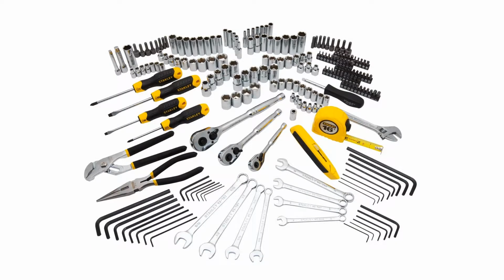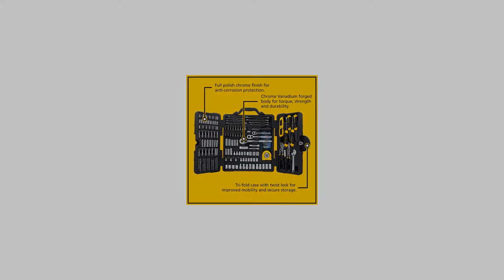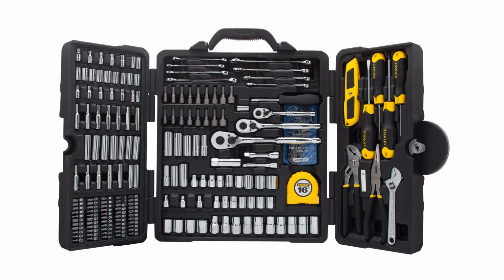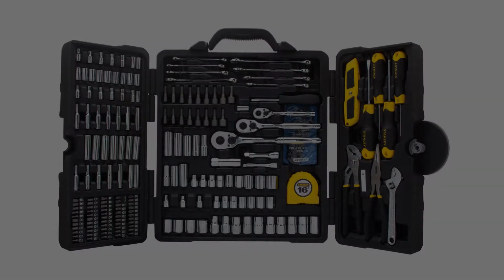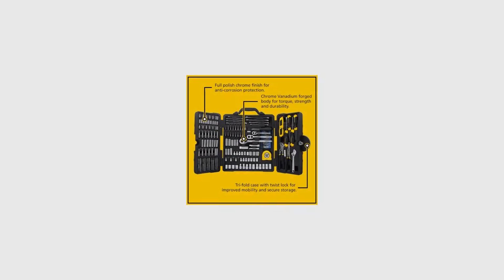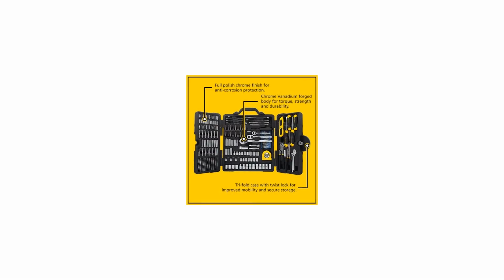STANLEY STMT73795 Mixed Tool Set, 210-Piece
The STANLEY STMT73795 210-piece mixed tool set features chrome vanadium forged body for torque, strength, and durability. The kit also offers a full polish chrome finish for anti-corrosion protection so that tools last long and wear well. All tools within this set meet or exceed all ANSI specifications for added safety. All pieces of this set fit securely within a durable blow-molded carry case for easy organization and convenient portability.Set includes: (1) Utility Knife(1) 16ft Tape Measure(4) Cushion Grip Screwdrivers; Phillips #1 and #2, Flat 5mm and 6.5mm(1) 6" Adjustable Wrench(1) 8" Groove Joint Pliers(1) 8" Long Nose Pliers(8) Combination Wrenches; SAE and MM(28) Hex Key Wrenches(4) Ratchets(1) Spinner Handle(1) Spinner Handle Bit Adapter(55) Drive Bits(17) 1/4" Drive Nut Bits; SAE and MM(23) 1/4" Drive 6pt Sockets; SAE and MM(21) 1/4" Drive 6pt DEEP Sockets; SAE and MM(1) 3" Extension Bar(23) 3/8" Drive 6pt Sockets; SAE and MM(8) 3/8" Drive 6pt DEEP Sockets; SAE and MM(1) 5/8" Spark Plug Socket(10) 1/2" Drive 6pt Sockets; SAE and MM Chrome vanadium forged body for torque, strenght and durability Full polish chrome finish for anti-corrosion protection Tools meet or exceed ANSI specs Includes blow molded case for easy tool storage and portability